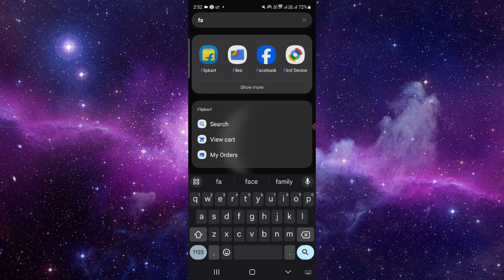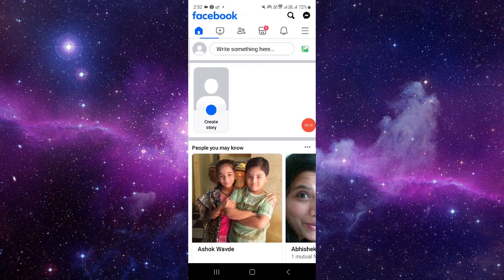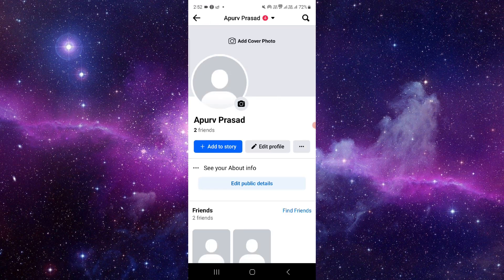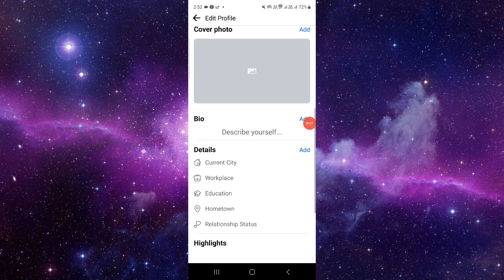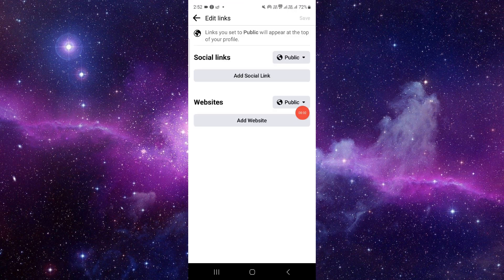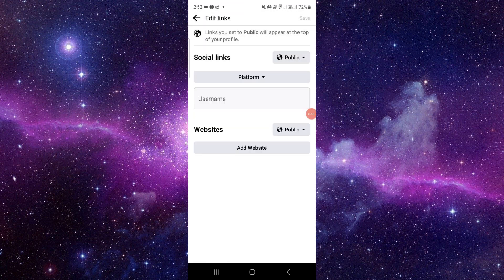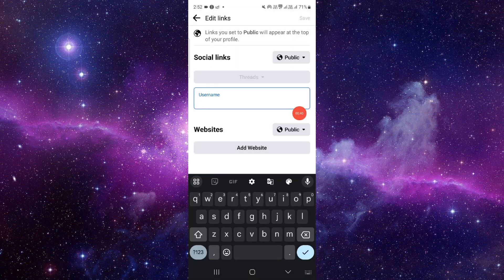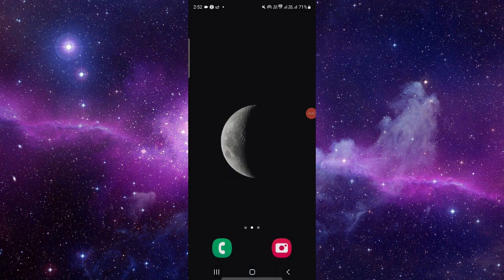✅ How To Add Threads Link On Your Profile On Facebook App (Full Guide)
Want to add Threads link to your Facebook profile? Look no further! In this comprehensive guide, we'll provide you with step-by-step instructions on how to add Threads link to your profile on the Facebook app. Whether you're looking to share your Threads content or connect with your audience, we'll walk you through the process to ensure you can do it seamlessly. Say goodbye to confusion and hello to effective profile customization with our expert tips and solutions.

Key Learning Points:
- Adding Threads link to your Facebook profile
- Step-by-step guide to profile customization on the Facebook app
- Tips for effective social media presence with Threads link on Facebook